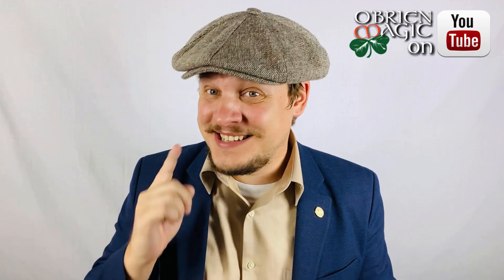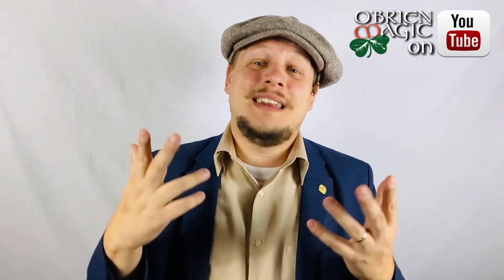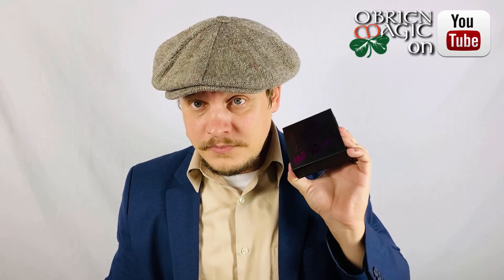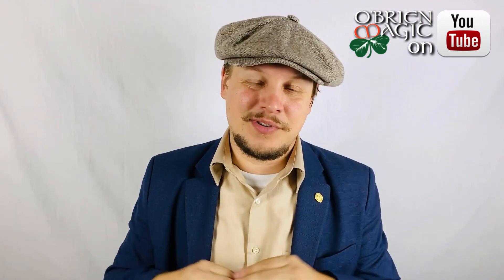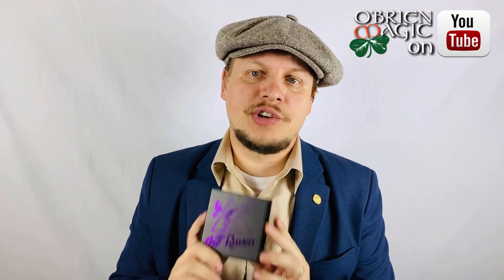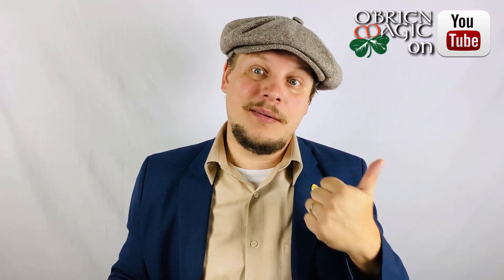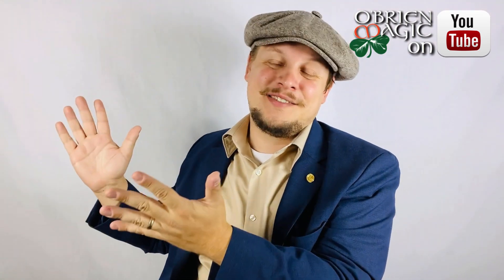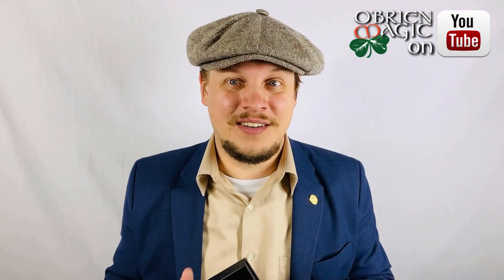The Raven // Penguin Magic // Magic Review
Michael O'Brien decides to finally (after over 10 years) take a look at The Raven and let you know what he thinks about it! Interested in adding this deceptive utility tool to your act? and pick up your copy of The Raven today!

MOB SQUAD Members will receive full access to tutorials, early access to videos, discounts at O’Brien Magic Shop, and more! Find out how to access these perks in the membership tab!

Bumper by Buck Bowen Featuring “Salty Dog” by Flogging Molly